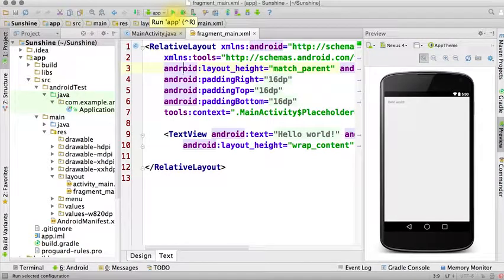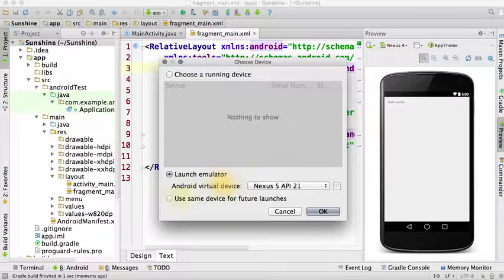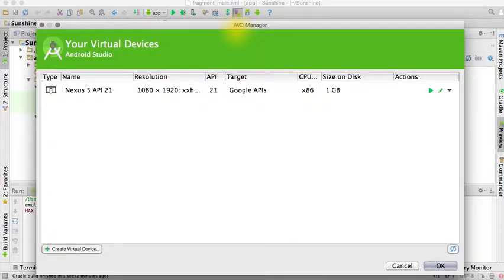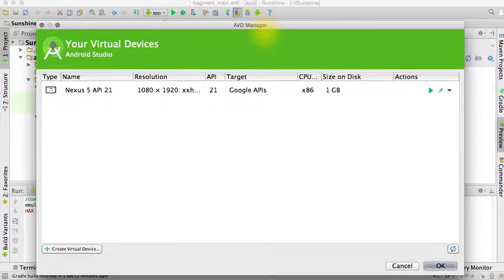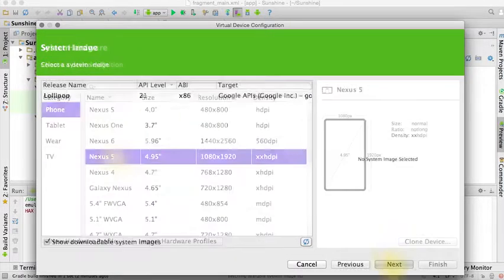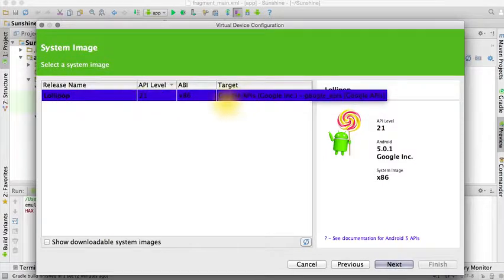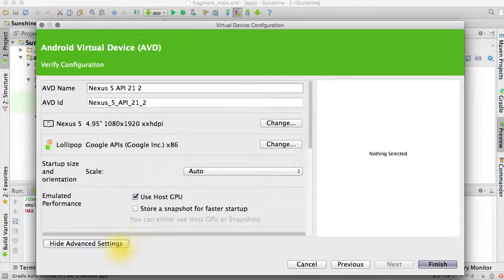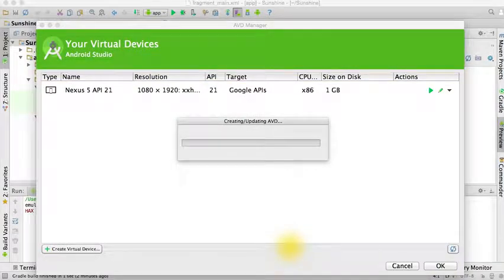14 Launch Sunshine and Create an AVD